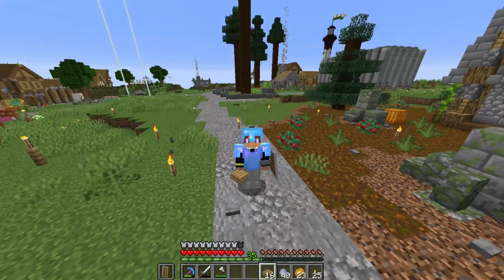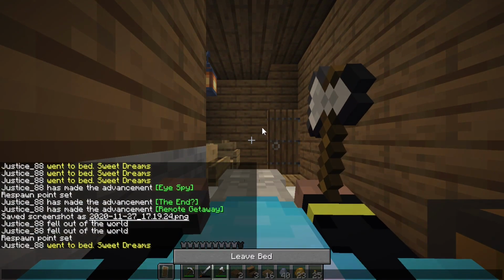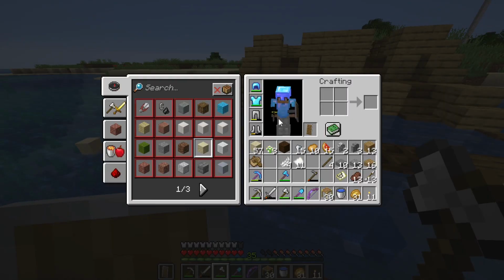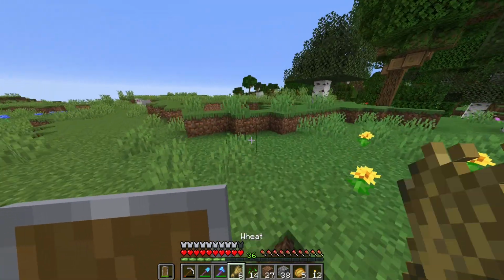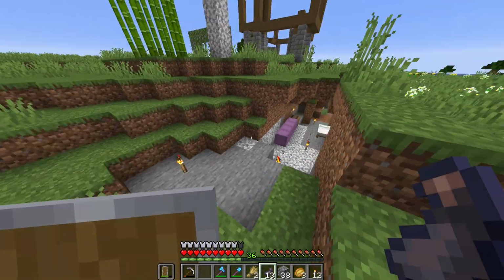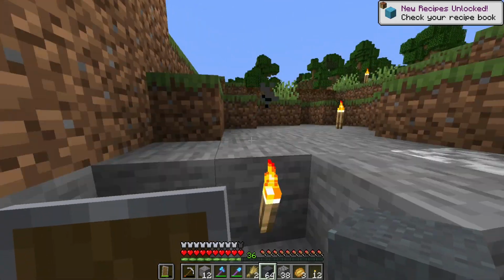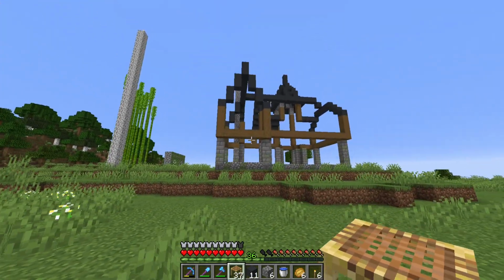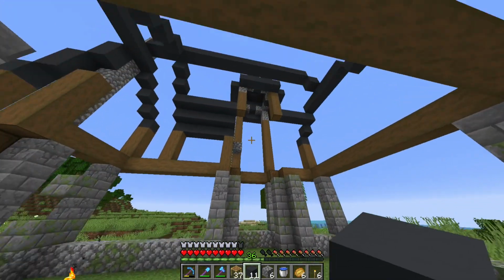Minecraft Let's Play on the Otlichno SMP server EP 2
Back on the Otlichno server. Starting construction on my main base.